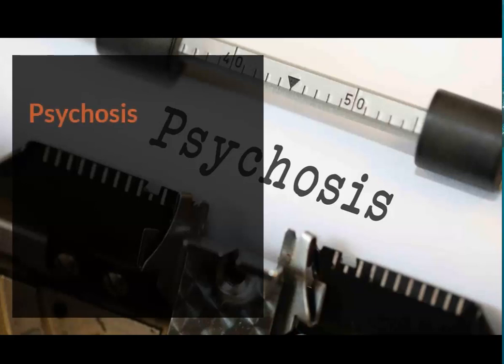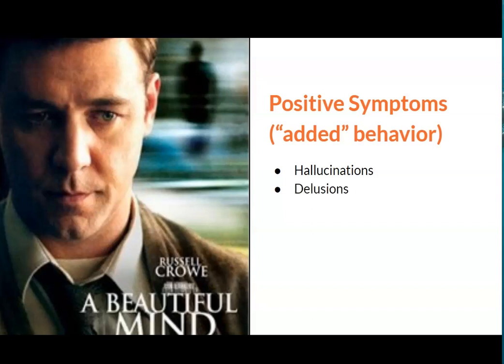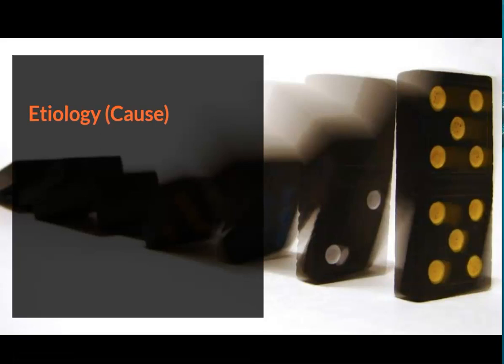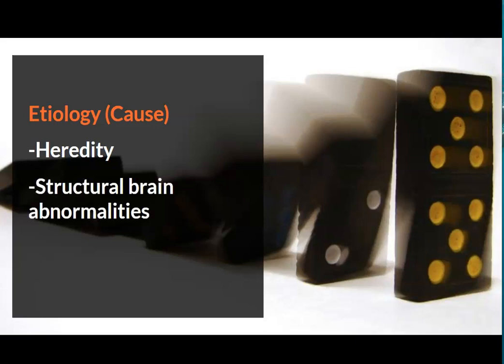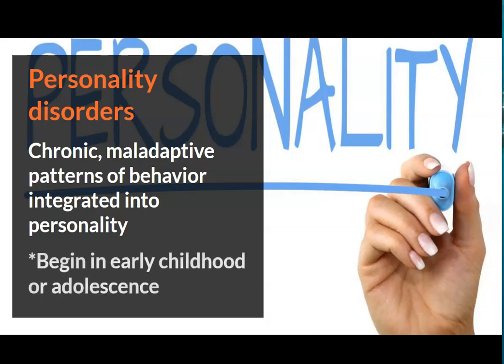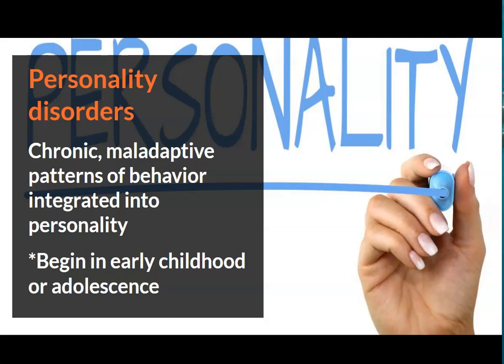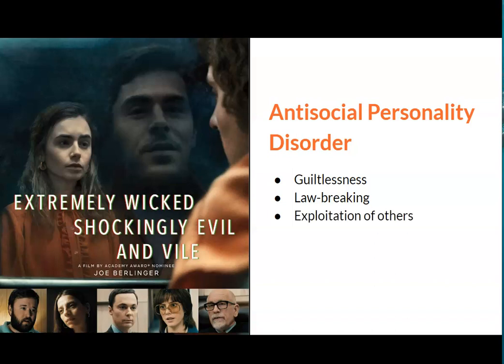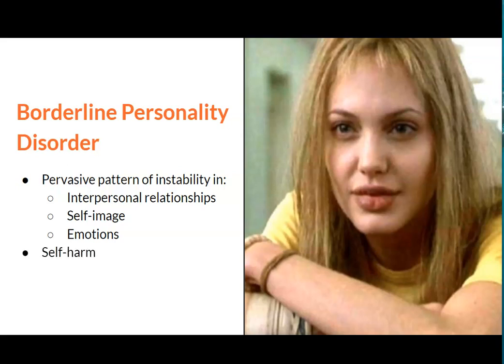PSY 101: Schizophrenia and Personality Disorders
This video reviews schizophrenia and personality disorders. Some disorders discussed in the video include antisocial personality disorder and borderline personality disorder. This video was made for Dr. Zoila G. Tovar-Blank's PSY 101 courses at Chandler-Gilbert Community College, Chandler, AZ.